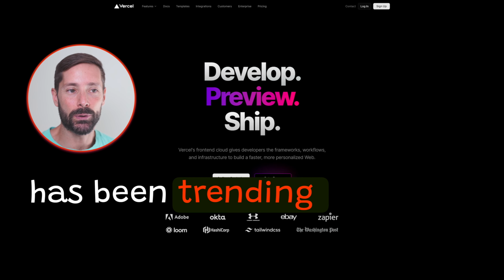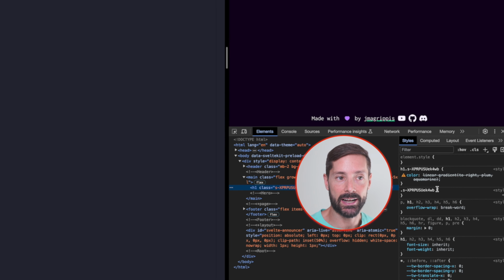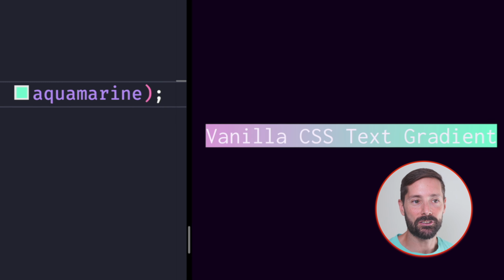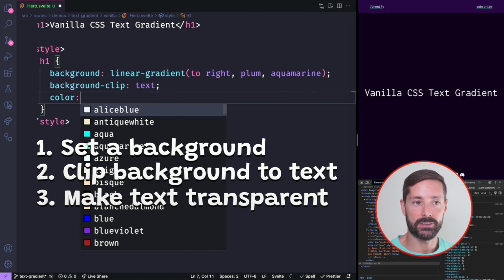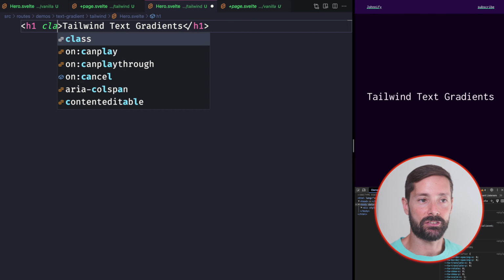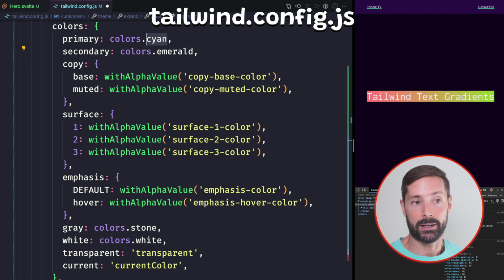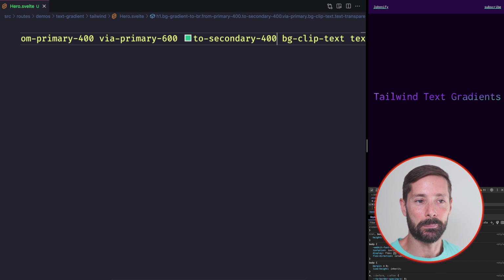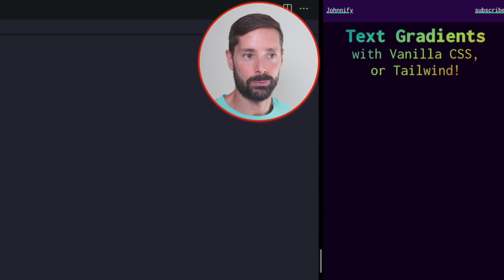Text Gradient with vanilla CSS 🍦, or with Tailwind! ⛵️ (for your stylish hero sections)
Gradients have been making a come-back for the past couple years, let’s get in on the fresh Text Gradient trend!

This is one of those that look simple, but CSS make it harder than it should be… but it IS actually straightforward once you understand the trick! Let’s learn 😄

My older channel: @jmagrippis

Between the comment section, the socials, the Discord… let me know somewhere what you’d like me to cover next 🙌

🎶 “Feel the Air” by Flint & “Retrospective Effect” by 2050 for the background music 🎶

TIMESTAMPS
0:00 - Text gradients are IN 📈!
0:23 - with vanilla 🍦 CSS
2:02 - more demos 🚀 examples
2:28 - with ⛵️ Tailwind.css
3:36 - Gotchas, animated gradients, other tips + LIKE 💜 SUBSCRIBE